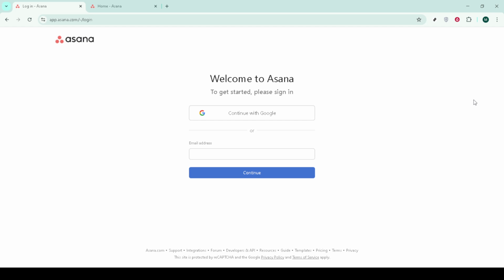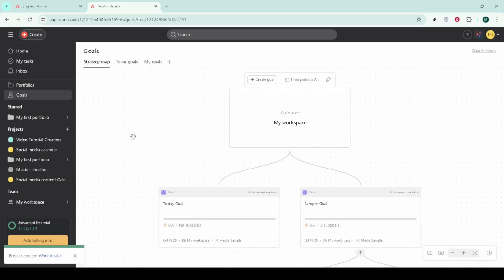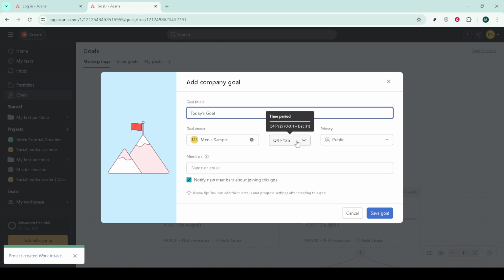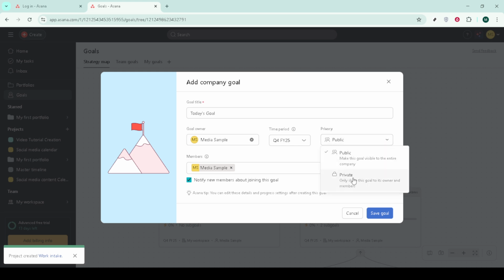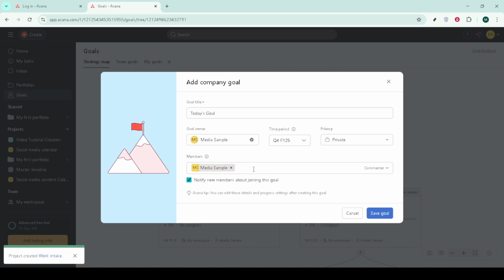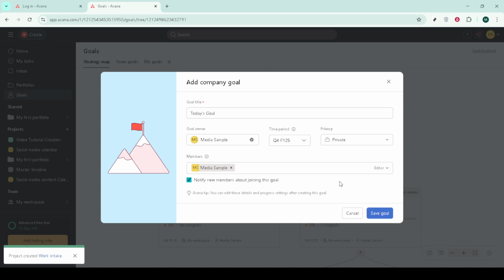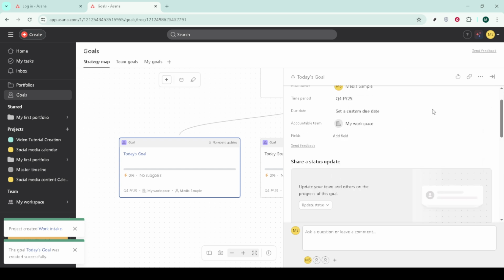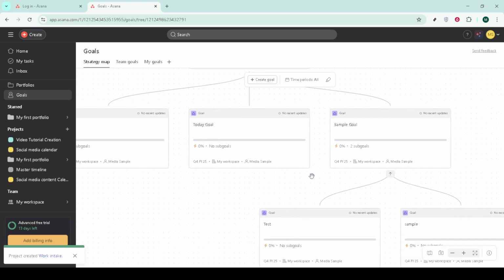How to Create Goals, OKRs, and KPI's in Asana [2026 Guide]